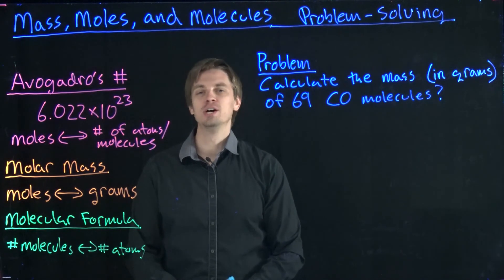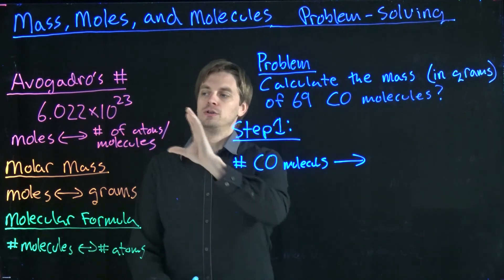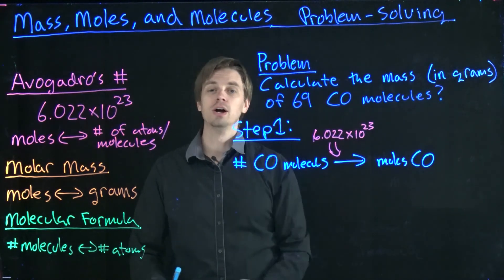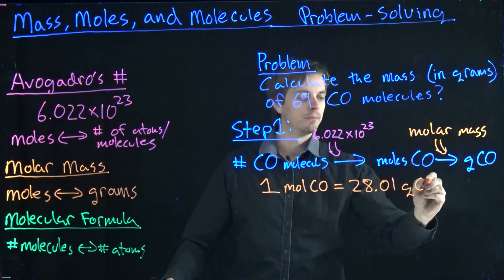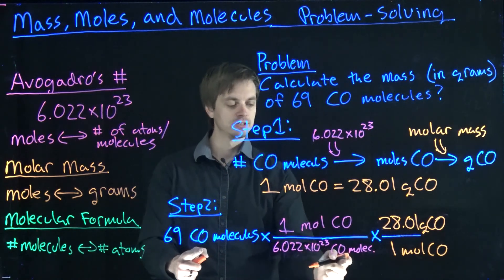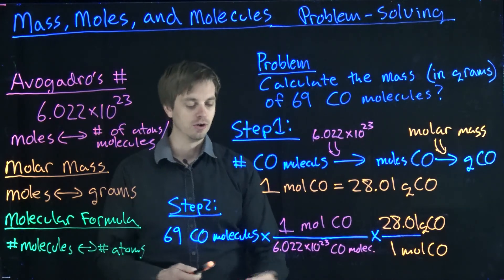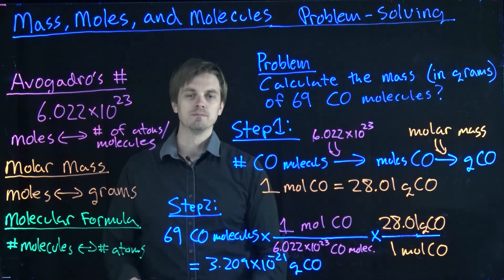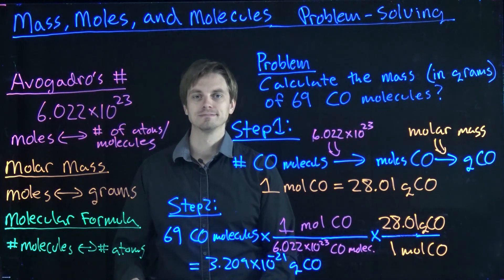Mass, Moles and Molecules: part 5 of 6 Moles to Grams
In the fifth video in the Mass, Moles, and Molecules mini-lecture series we carry out a conversion between the number of atoms, the number of moles of atoms, and the mass of the sample.